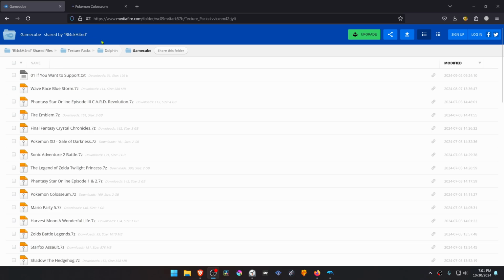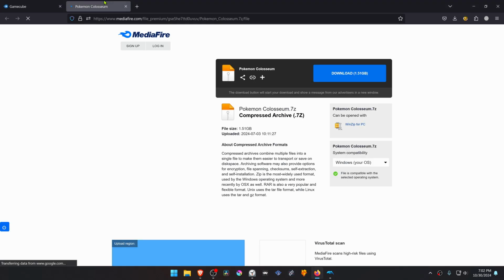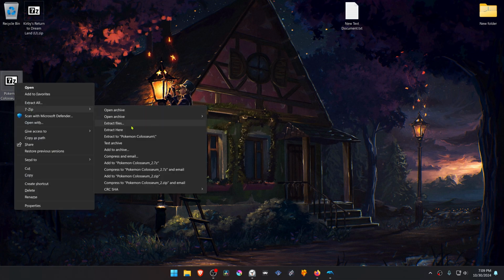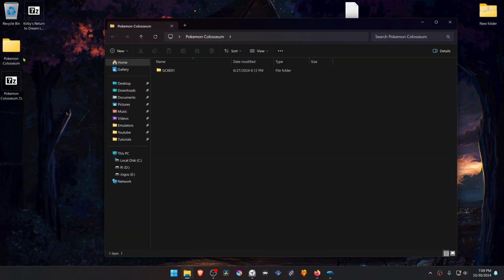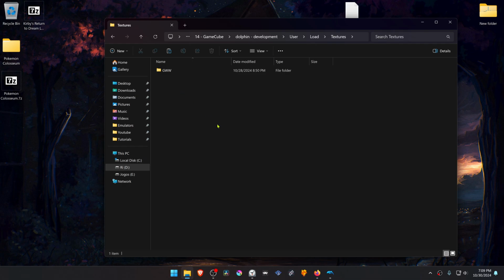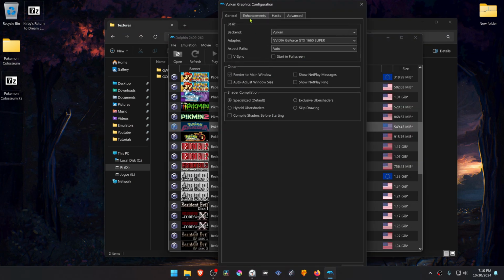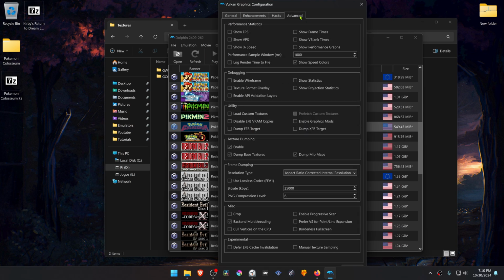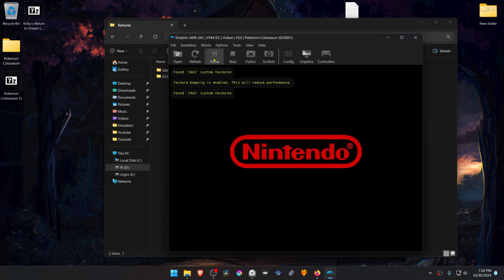How to Install Pokemon Colosseum HD Textures in Dolphin GameCube Emulator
🖥️PC Specs:
CPU: Intel(R) Core(TM) i5-10400F CPU @ 2.90GHz
RAM: 16GB
GPU: NVIDIA GeForce GTX 1660 SUPER